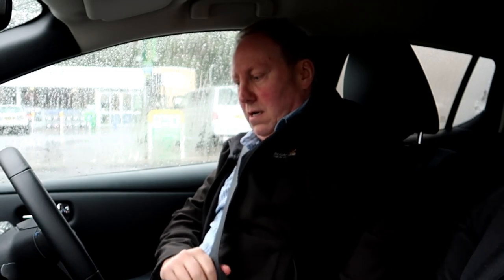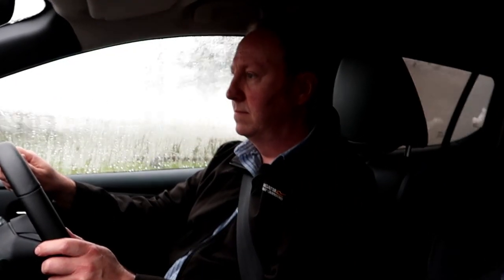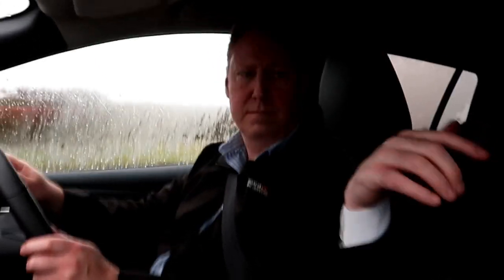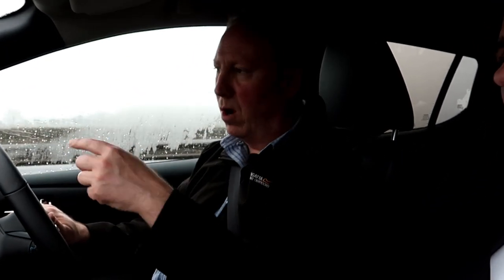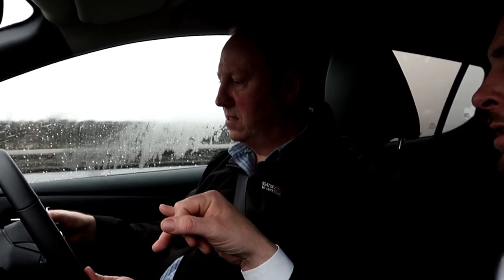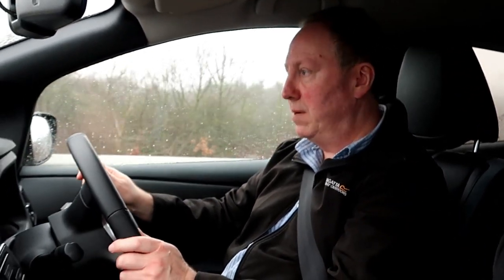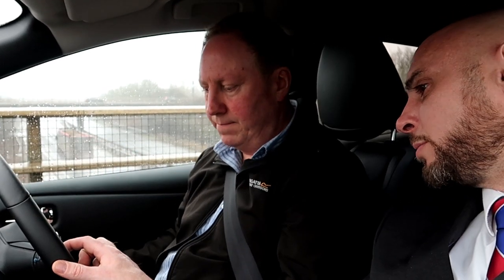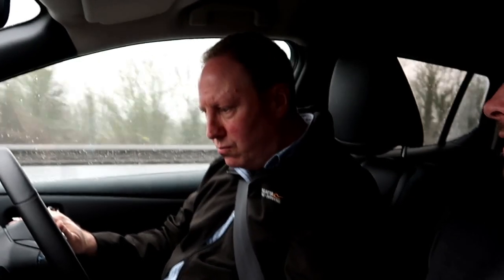The 2018 Nissan Leaf Test Drive with Derek Clarke at Glyn Hopkins Cambridge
In todays episode I meet up with Derek Clarke at Glyn Hopkins Cambridge for my test drive giving my thoughts before during and after.